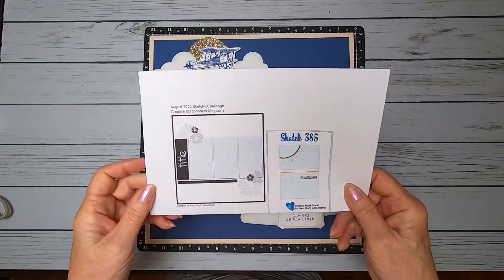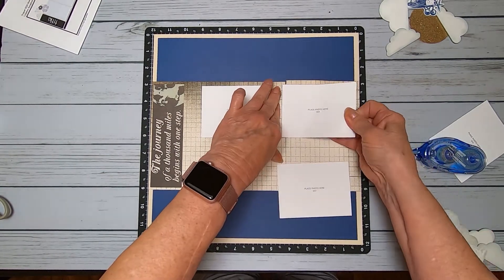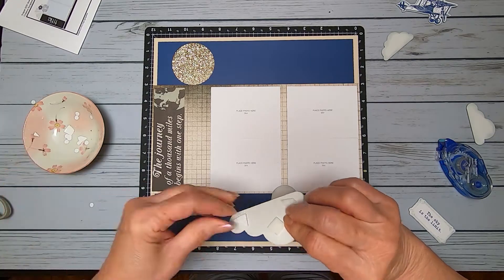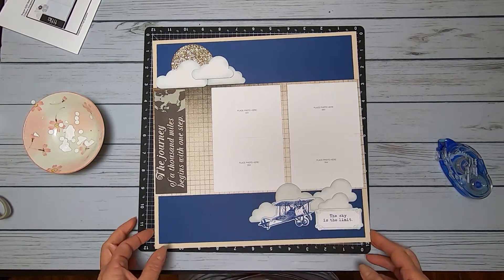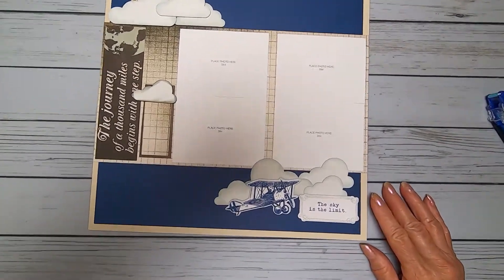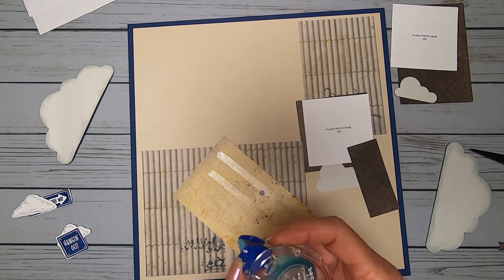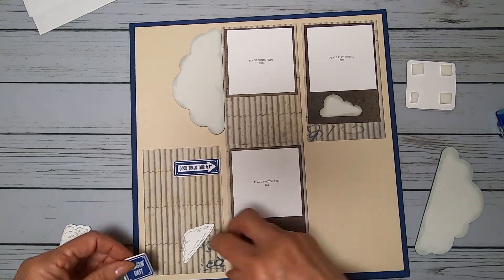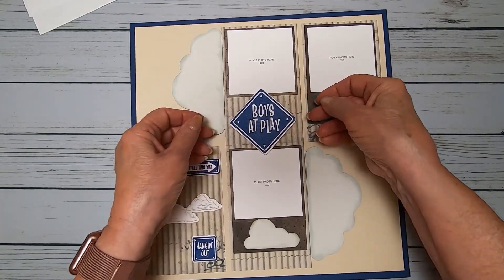Building A Plane Layouts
These layouts are the August and September sketches from the Creative Scrapbooker Magazine FaceBook Sketchy Challenge. I started layouts in January for my husbands new garage project, building another plane. I'm keeping the colors generally the same since it works for the project. The papers are all from Close To My Heart. The stamped signs and plane are discontinued sets, Boys at Play and Dreams Take Flight. I thoroughly recommend getting thin cut sets, when possible, to save yourself time and frustration. I love them! The clouds are from a CTMH Cricut collection Artiste in Design Space. You just can't beat these machines that helps us cut so many shapes!